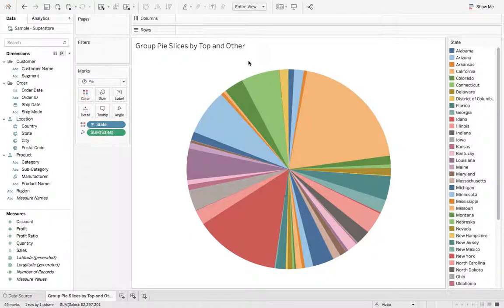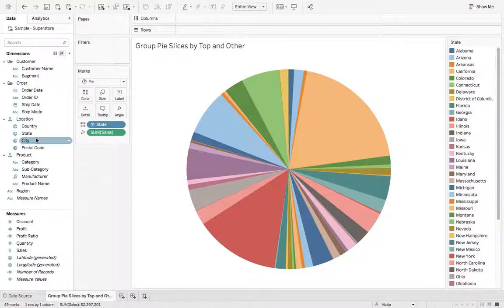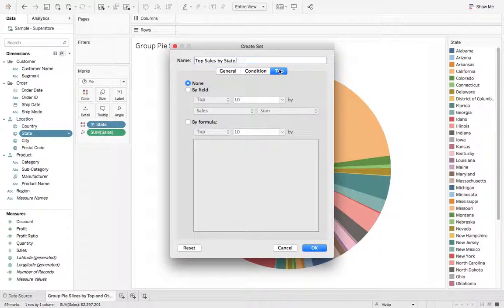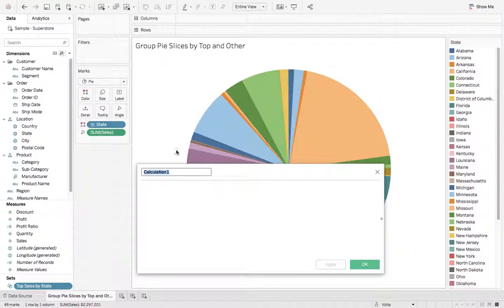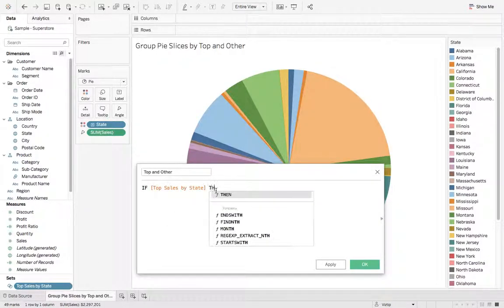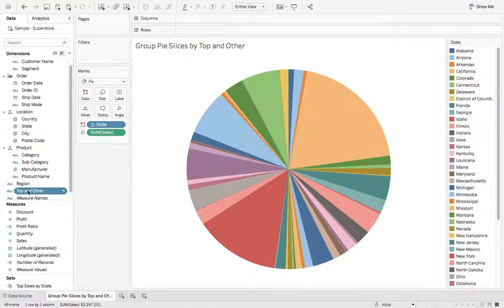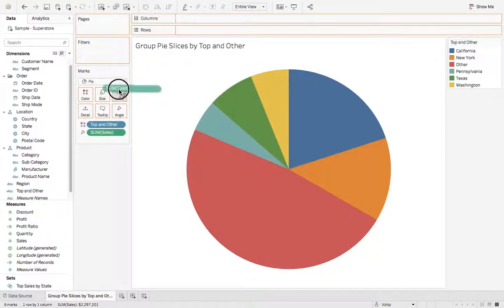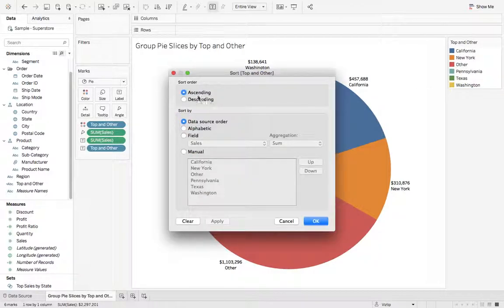Tableau Tutorial - Grouping Pie Slices by Top and Other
Quick tableau tutorial on grouping pie slices by top and other.